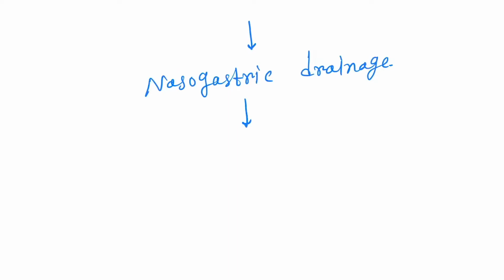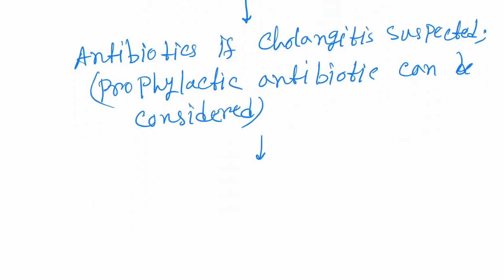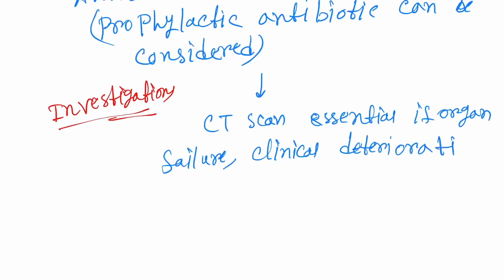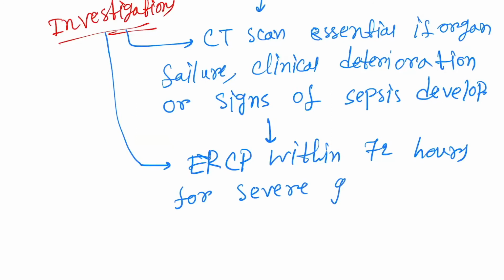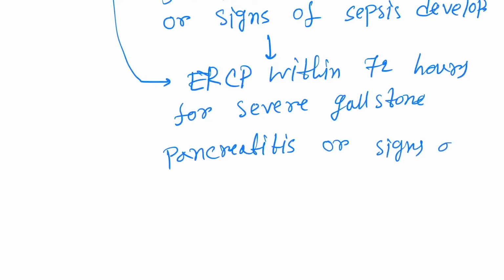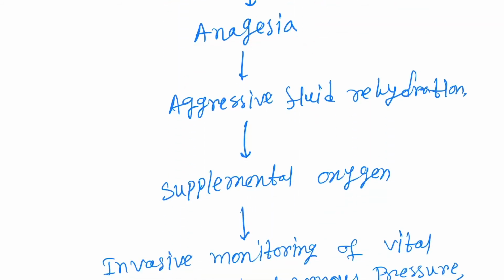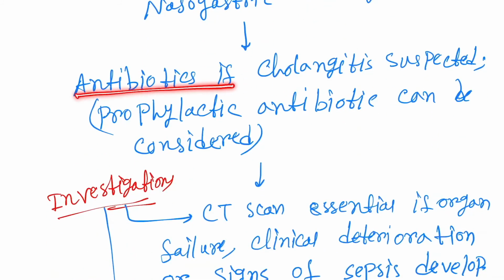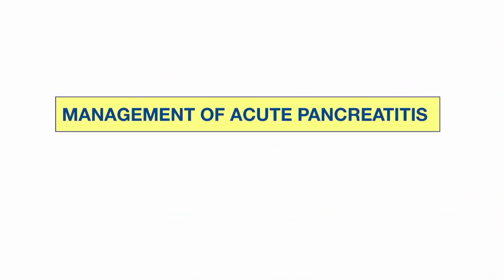Acute pancreatitis treatment/management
Pancreatitis is the inflammation of the pancreas
Management of acute pancreatitis